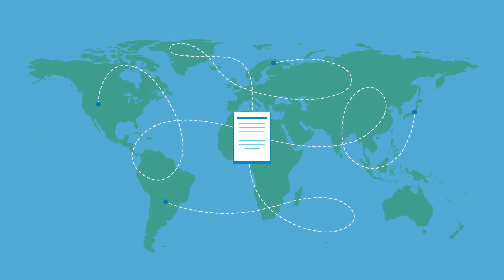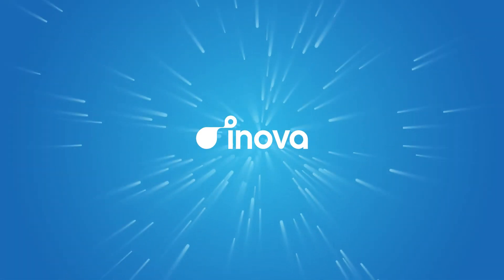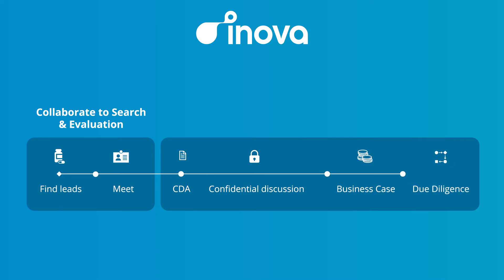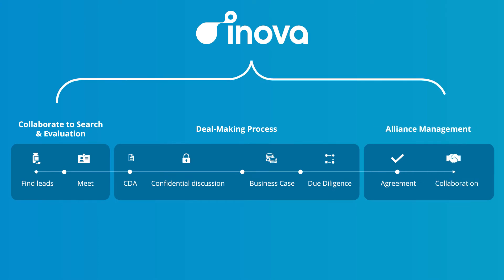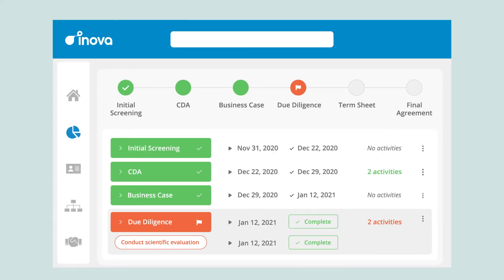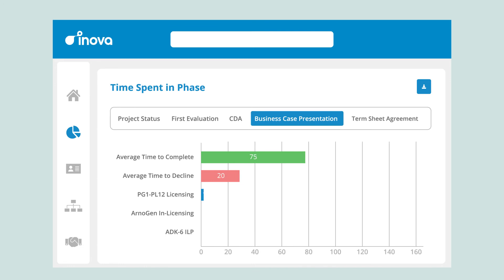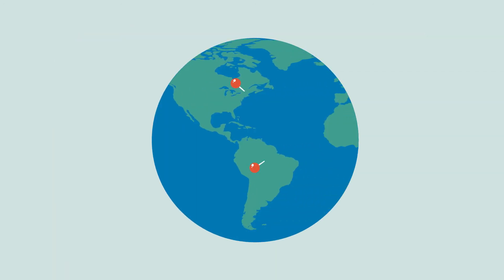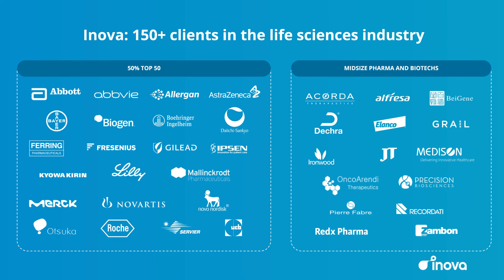Inova Software I Le logiciel de partenariats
Présentation du logiciel Inova software qui permet de créer des partenariats entre les laboratoires pharmaceutiques !